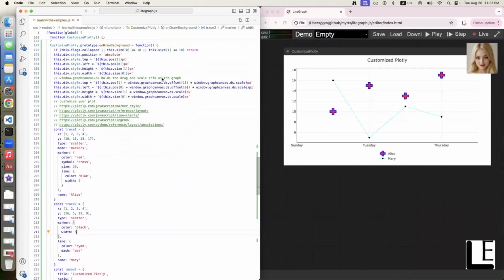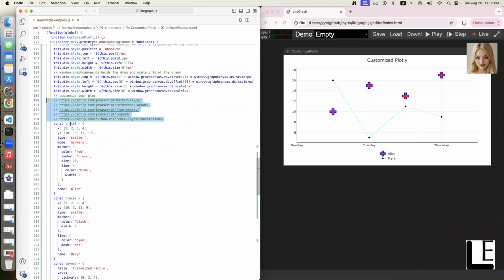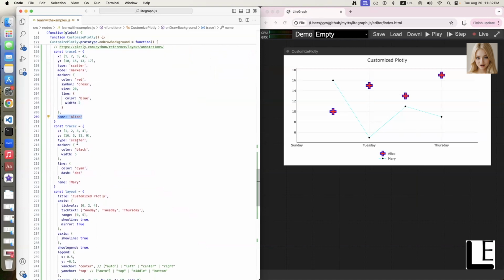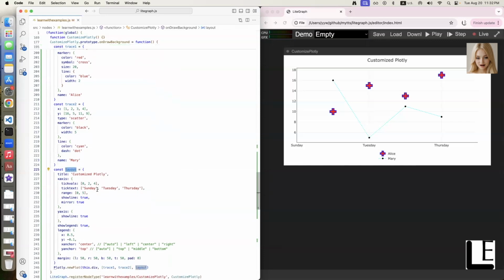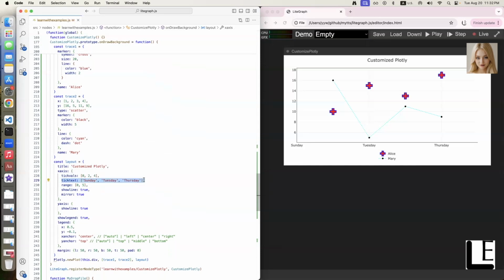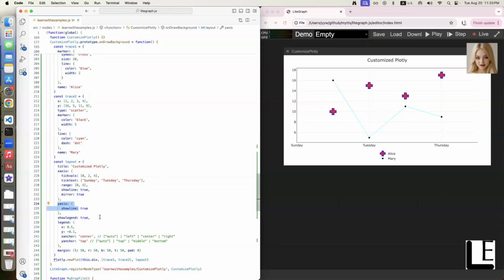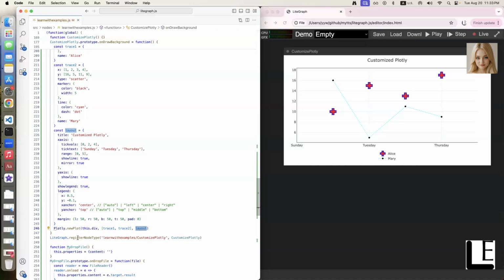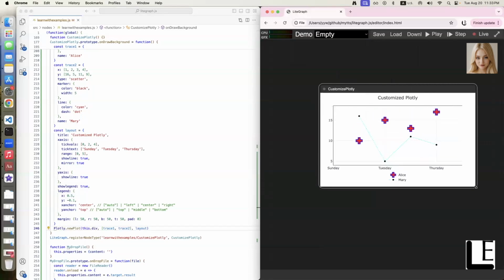LiteGraph: customize a plotly graph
First customize how each data trace is displayed.
Then define the layout of the graph, includes the x and y axis, the legend, the border, the margin etc.